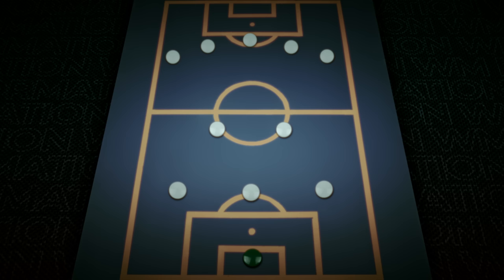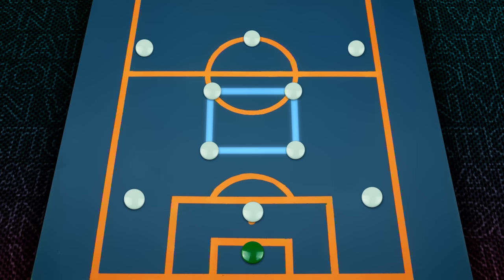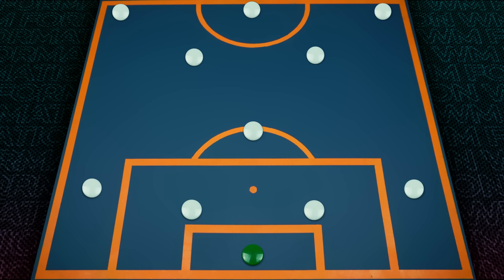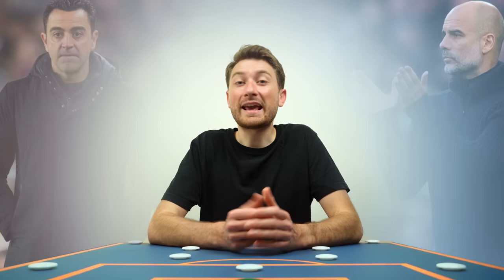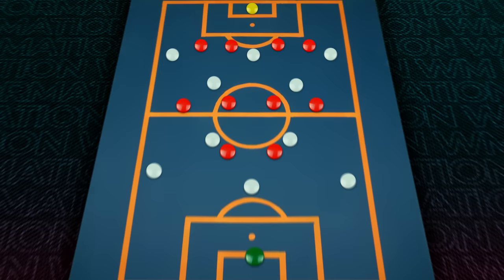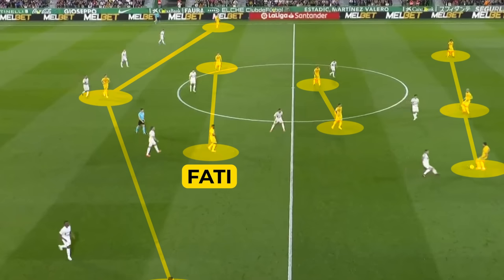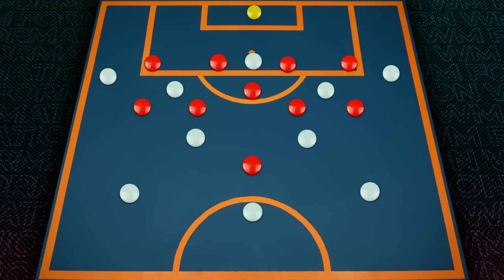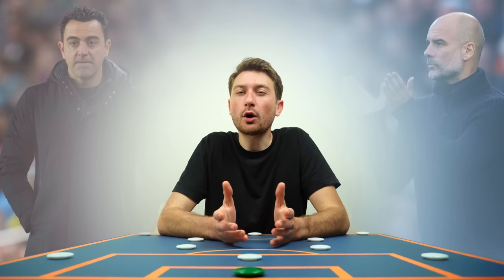How Guardiola Revived a Century Old Tactic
How is it that man city always find a way of overloading any midfield and outnumbering any defence in the blink of an eye? Well, that’s because they’re reliant on a structure that first appeared in football nearly 100 years ago, a structure that defies the concept of a formation. In fact, an increasingly discussed topic in football is whether formations are still a viable way of describing a team’s structure. While a team may line up as a 4-3-3 on paper, they could potentially never actually resemble that shape, and players will consistently shift their positioning depending on a number of different factors. But regardless of whether its a 4-3-3, 3-4-3 or 4-2-3-1, some of the best teams in Europe are now going back to a shape first used in the 1920’s, and that shape is the WM.
Whether its Guardiola, Arteta or Xavi, the WM has made it’s way back into football, but it’s use today is completely different from it’s origin, and in today’s video, we’re going to be taking a look at why it’s the perfect system for the modern game.

FOLLOW THESE AWESOME PAGES
Chapters
00:00 Why are Man City So Dominant?
01:06 Origin of the WM
02:14 Same Structure - Different Philosophy
03:12 The Benefits During Build-Up
04:15 The Extra Man
05:03 Guardiola's 3-2-4-1
05:56 Offensive Half Patterns
08:26 Cut-Backs
09:18 Closing Remarks